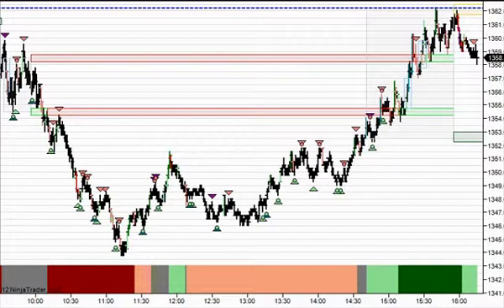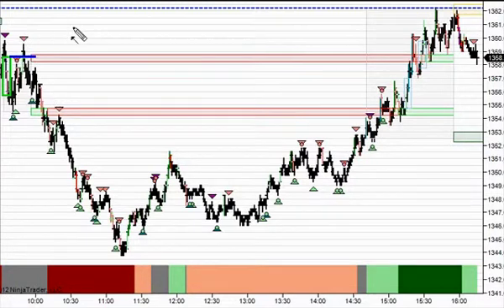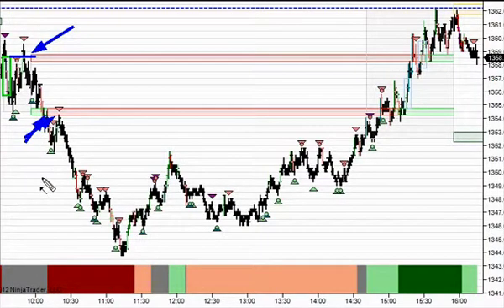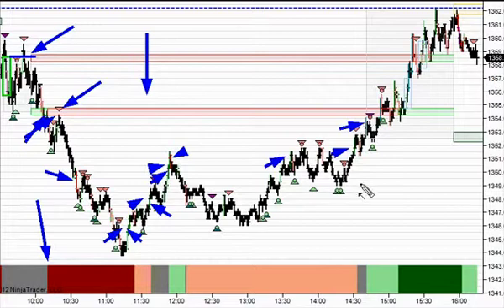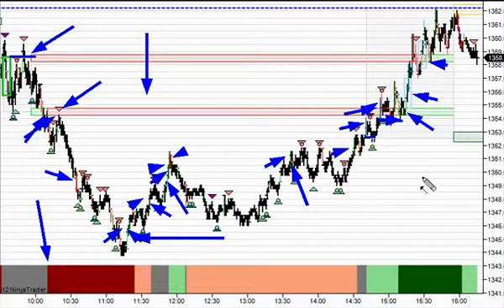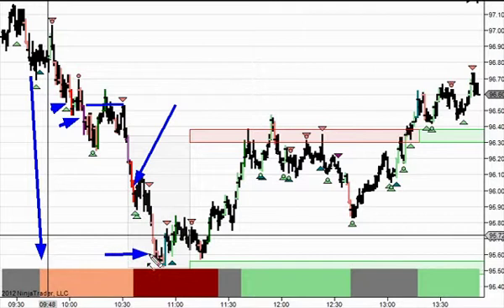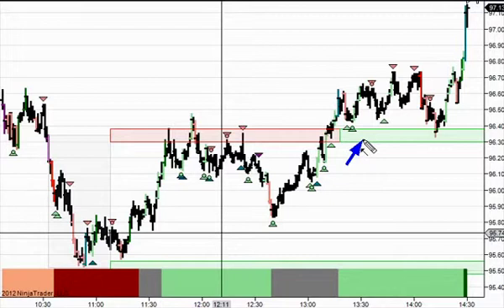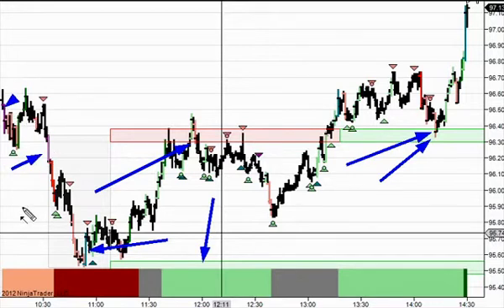Crude Oil Charts. Crude Oil Day Trading. ES day trading